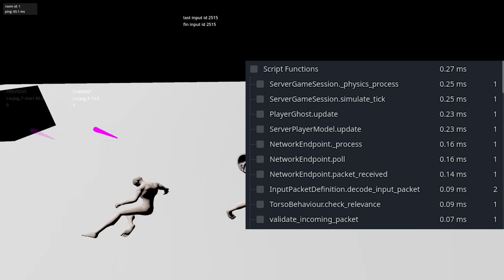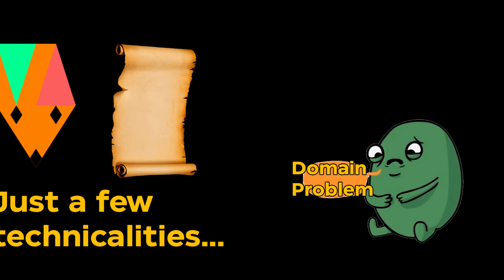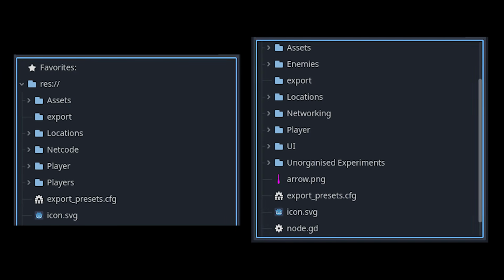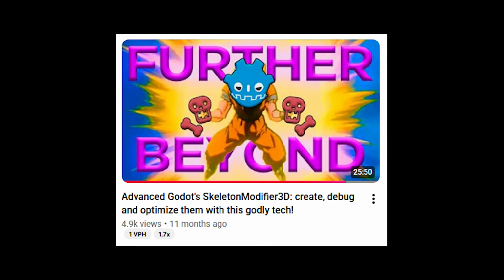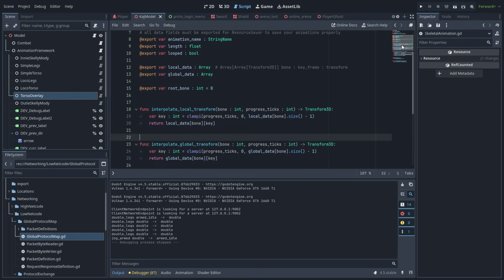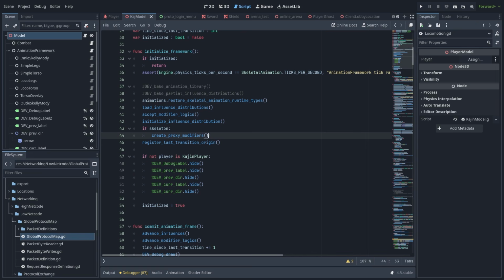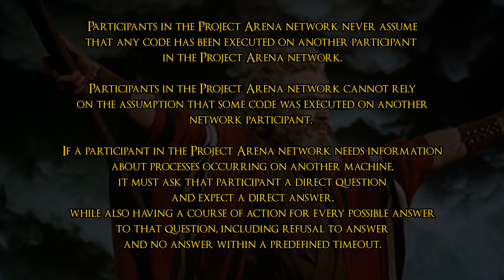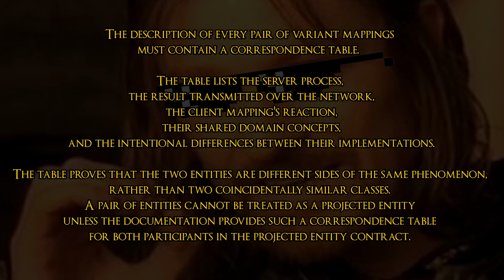Your Godot game deserves a better multiplayer. Authoritative. Robust. Fast af.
Cawabanga!

"A man's word is a law. If a man told you he'll fix the draining sink, he WILL fix it, so stop being annoying by reminding him about it every six months." - a russian anecdote.

I'm here, and I brought some content. And this time, it's not a living lab of a video-project, it is one of many videos that will be created with a ready project on hands. Project Arena's net-code on hands. Maybe I am a bit delulu, maybe I'm not, but I think this is one of the most robust multiplayer solutions Godot have ever seen. Moreover, it is not a library adoption or a clever plugins mix. It was built from the ground up. Like, from ENet level ground up. It is clever enough to host a fully authoritative server with client side prediction and later reconciliations, rollbacks and all that. While being fast. Much faster than you would expect from Godot. Much faster than you would expect from my four layer state machine controller, much faster than you would expect from a custom in-godot written animation framework. Basically a speedster, and it still has room for improvements.
As per my usual tradition, instead of solving one problem in the family, I accidentally created a networking solution so good it can slot any domain logic of any game as a plug-in (but not as frameworks usually do!). And then I wrote Project Arena's domain on top.

However, such a system comes with a price, you know me, it's a series start, so you all are basically sentenced to withstand a heavily packed TED-talk format review video about design philosophy and common ground setting up. From here, next episodes will be buttwrenchingly full of code that burns brains, I promise you.

Chapters:
00:00 Purity Of Frameworks
05:21 Why different projects
11:35 Where the speed comes from
21:41 Controlled Insanity

As always, that's not a tutorial, this is a devlog for a closed project, so no github links. However, I'm demonstrating my code without hiding anything and can answer questions. The next videos will have more implementation details, don't worry (you can't escape).

My "stable youtuber" reputation is probably ruined, but if any crazy soul wants to throw some support money at me, you can do it here: